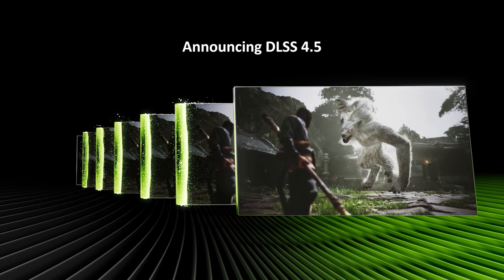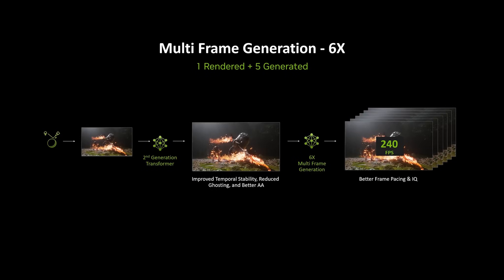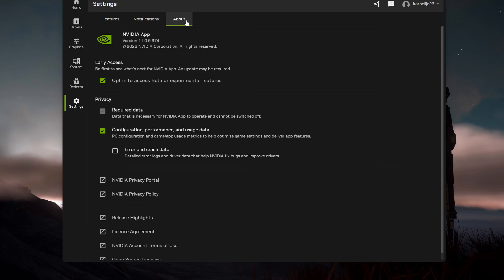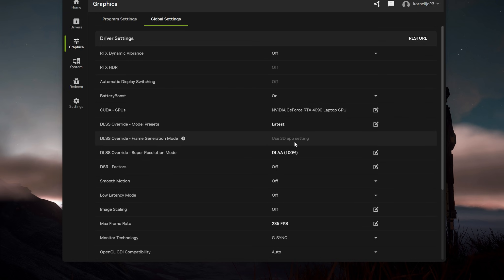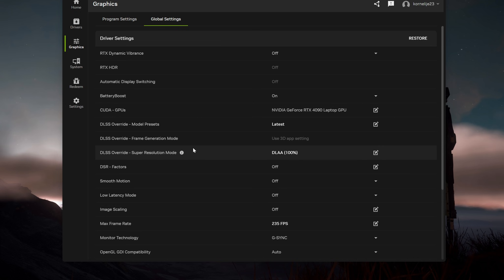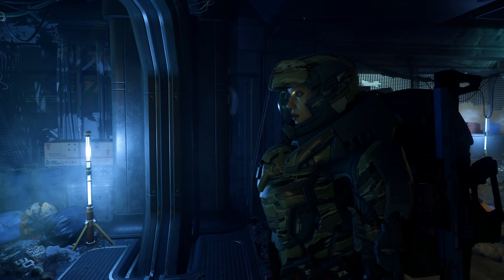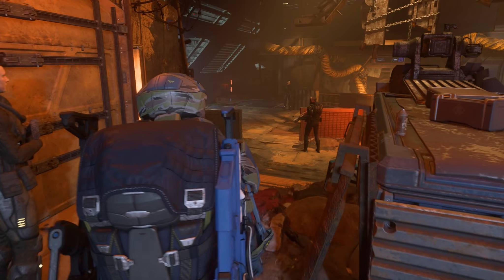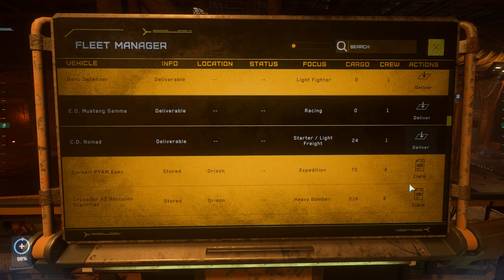How to Enable NVIDIA DLSS 4.5 Right Now | Star Citizen & Any Game!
In this video I show you exactly how to enable NVIDIA DLSS 4.5 Super Resolution in Star Citizen and basically any game that supports DLSS today!
We go step-by-step through the NVIDIA app, beta driver install, overrides, and settings so you can unlock smoother FPS & sharper image quality before the full official integration.

✅ How to install the NVIDIA App beta & latest driver
✅ How to override DLSS settings globally
✅ How to enable DLSS 4.5 Super Resolution in Star Citizen & other games
✅ Best quality vs performance settings
✅ What’s available now vs coming soon

🧠 DLSS 4.5 – QUICK EXPLAINER

DLSS 4.5 is NVIDIA’s newest AI upscaling tech that:
✔ Uses a new 2nd-gen transformer model for better image quality
✔ Improves sharpness, lighting and motion clarity
✔ Adds Dynamic Multi-Frame Gen & up to 6× generated frames (coming soon on supported titles and hardware)

Note: Frame generation (MFG/RTX-generated frames) is not currently supported in Star Citizen yet — this tutorial focuses on the Super Resolution upscaling and override features that are available now.

🎮 LINKS / RESOURCES

🚨 DON’T FORGET